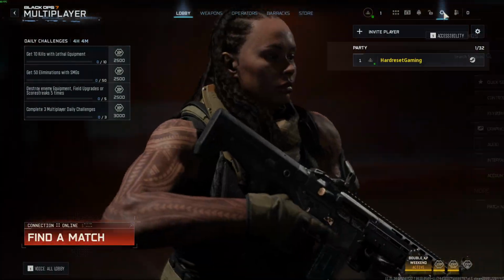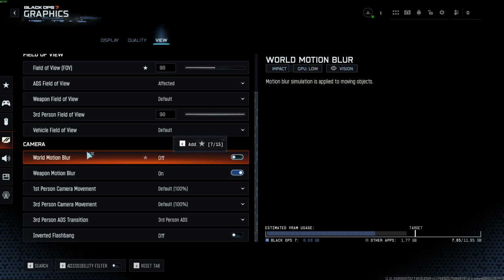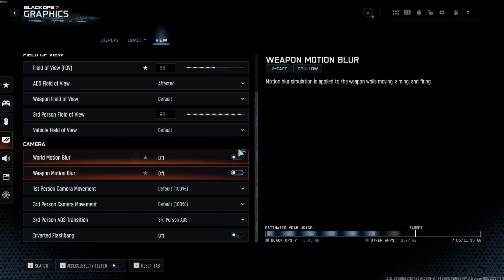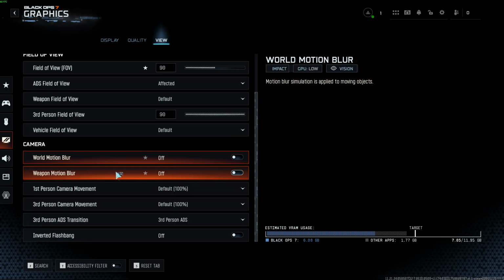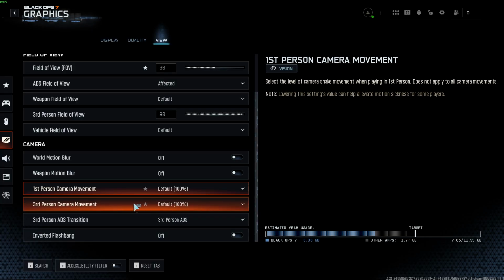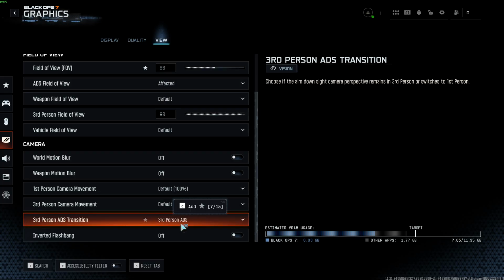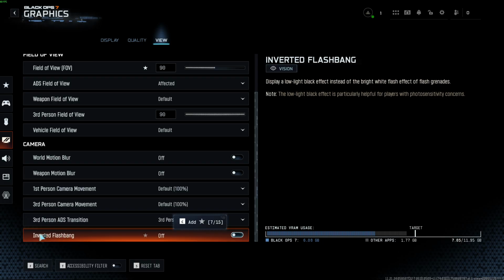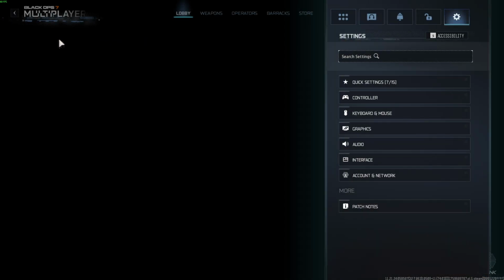Call of Duty: Black Ops 7 – How to Adjust Camera Settings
If you want to improve your gameplay experience in Call of Duty: Black Ops 7, adjusting the camera settings can make a big difference. In this video, we show you step by step how to find and change camera options like motion blur, camera shake, ADS transitions, and inverted flash bang. Whether you are sensitive to movement effects or want to customize your view for better comfort and performance, you’ll learn exactly where to find these settings and how to set them up for your needs. Follow along to make your Call of Duty: Black Ops 7 experience smoother and more enjoyable.

How to adjust camera settings in Call of Duty: Black Ops 7?
How to disable motion blur in Call of Duty: Black Ops 7?
Where is the inverted flash bang option in Call of Duty: Black Ops 7?

0:00 Introduction
0:05 Open Settings Menu
0:18 Go to Graphics and View Tab
0:28 Camera Settings Overview
0:31 Motion Blur Options
0:58 Camera Movement Settings
1:26 Third Person ADS Transition
2:00 Inverted Flash Bang
2:25 Apply and Save Settings
2:30 Outro